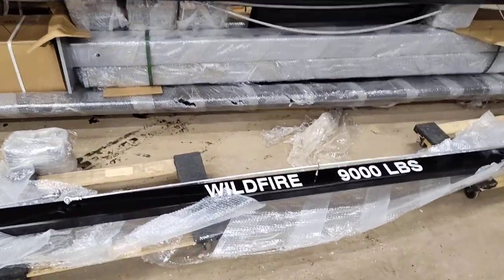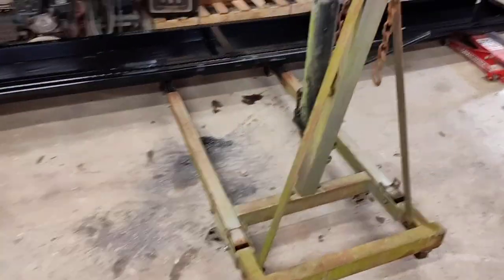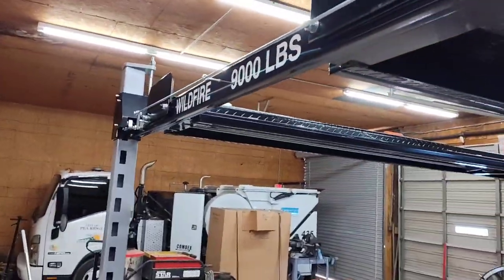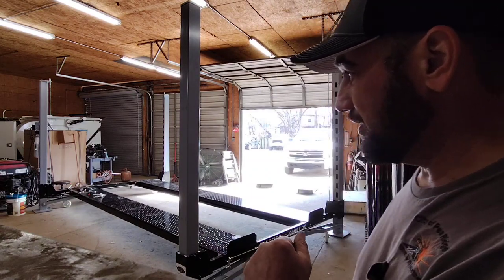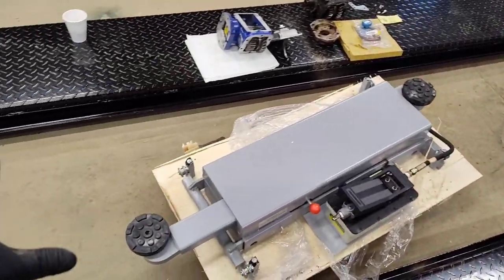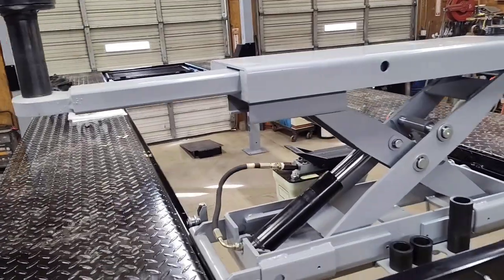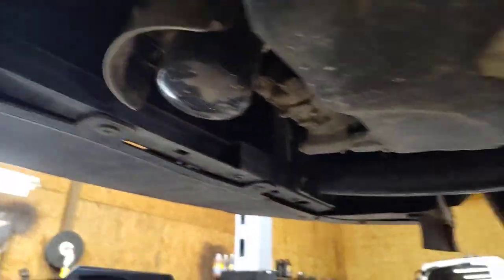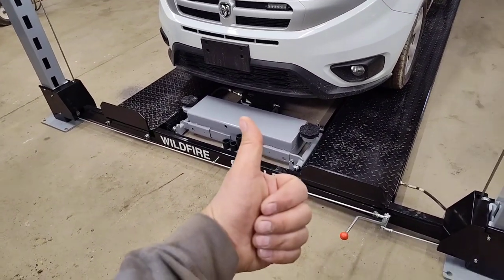Wildfirelifts 4 Post Car Lift! How I installed it.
I've been researching car lifts for a long time trying to figure out the best for the money and Wildfire is always the one I come back to. It's very well built and you get what you pay for!! It really helps the Channel ((THANK YOU EVERYONE FOR THE SUPPORT!))